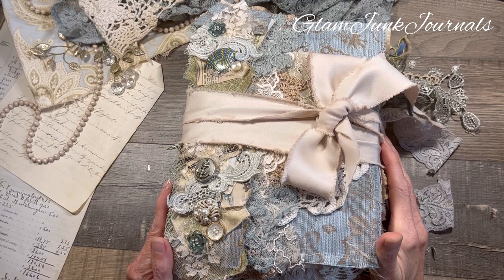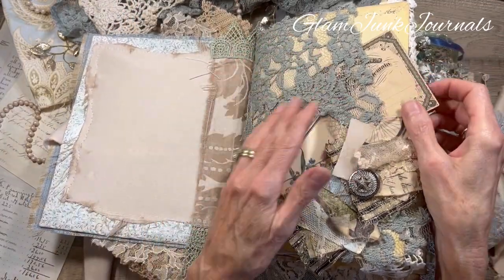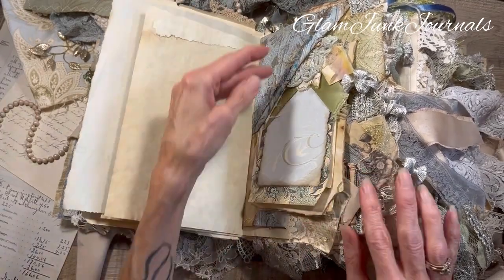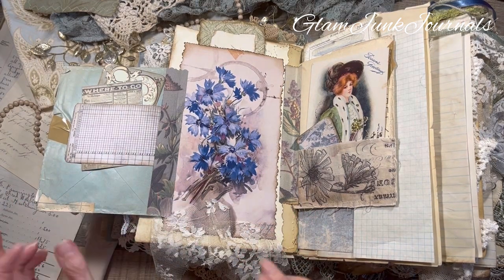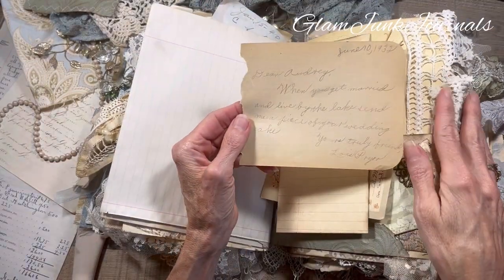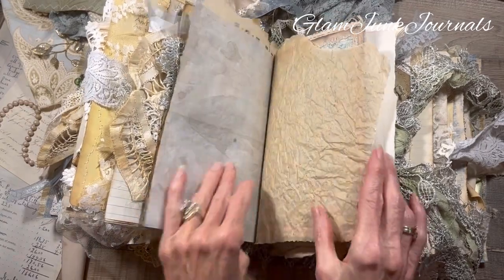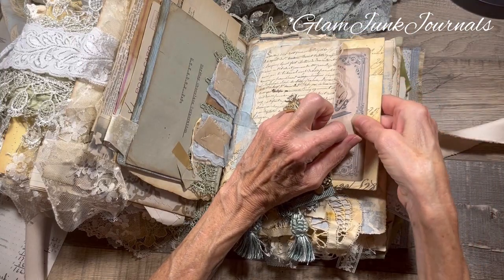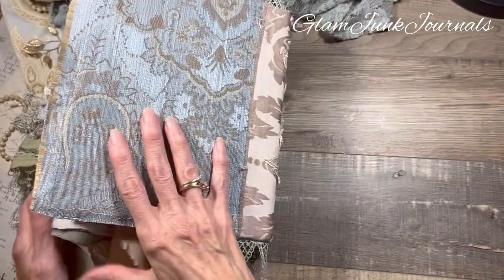Grungy Ocean Hues Junk Journal Flip Through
A flip through of my latest journal.  Gorgeous hues of light blue, grey, champagne, cream and sage green are featured throughout this beauty!  Chocked full of images, ephemera, booklets and tags, this journal is quite chunky - which I love!